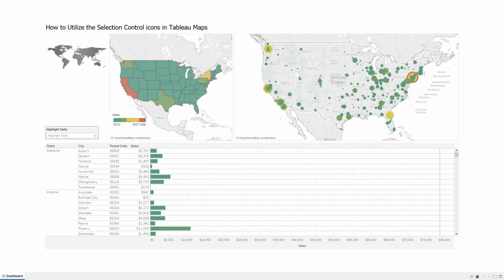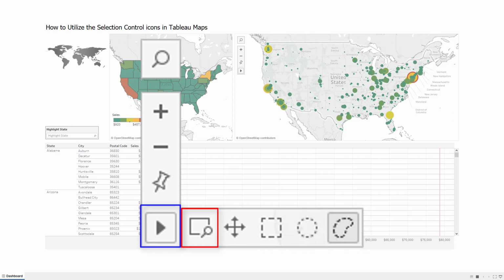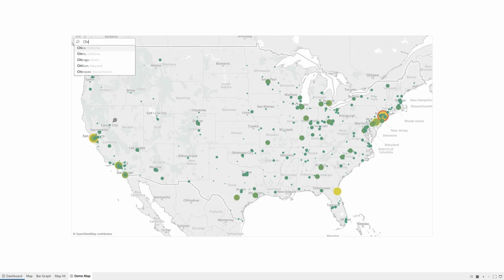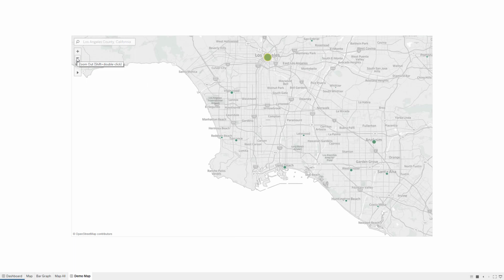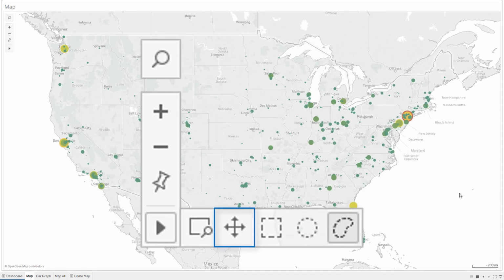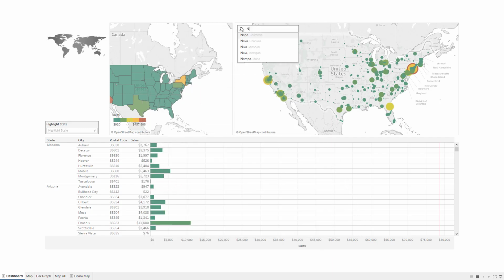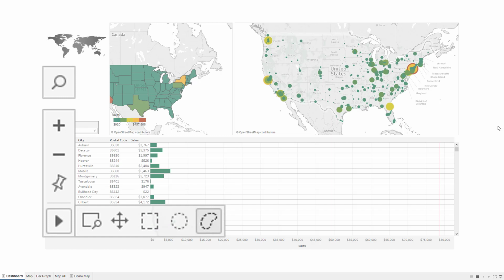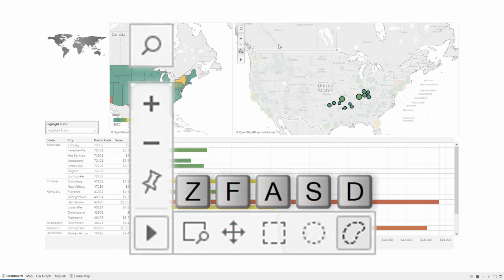Tableau Maps Icon Descriptions and Usage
A description of the Tableau map icons, how to use them and the short cut keys associated with them